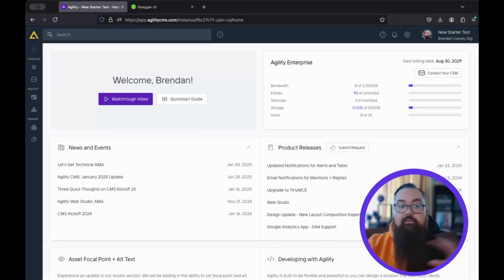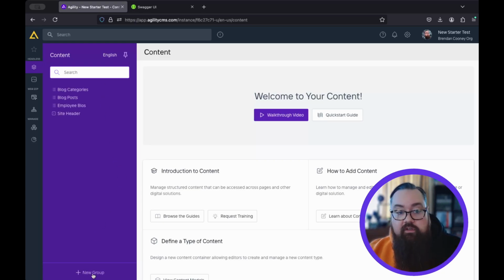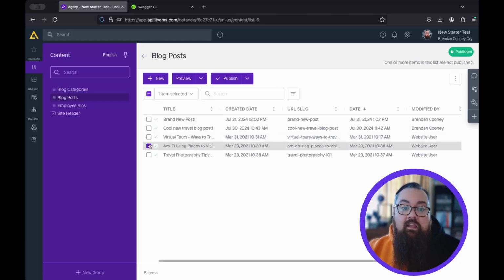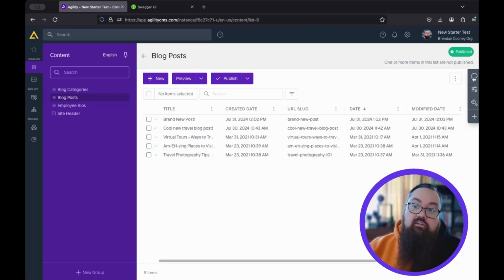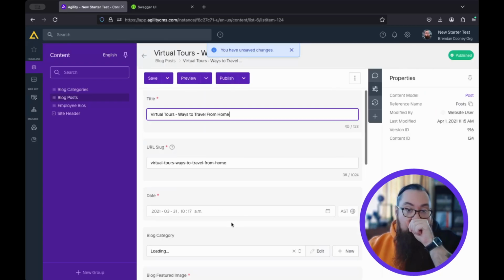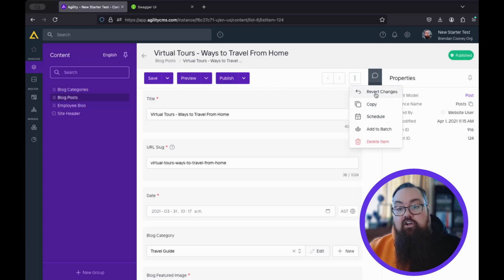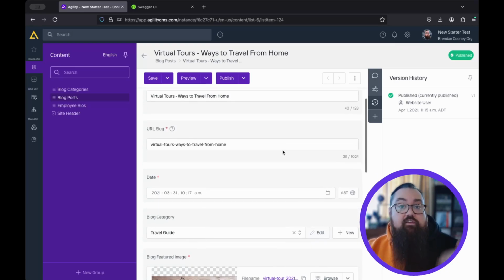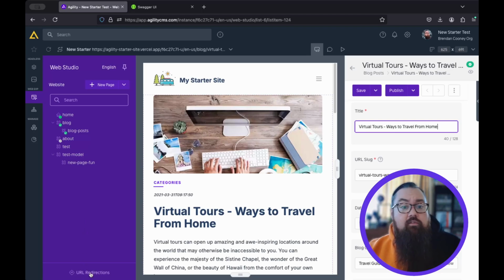Can You Master Content Management in Just 5 Minutes?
Master the Agility CMS content section with this detailed walkthrough. Learn how to manage content lists, organize items, set permissions, preview changes, restore deleted content, and publish updates with ease.